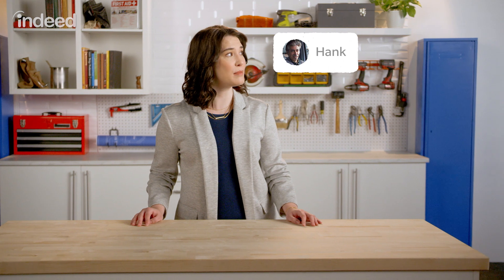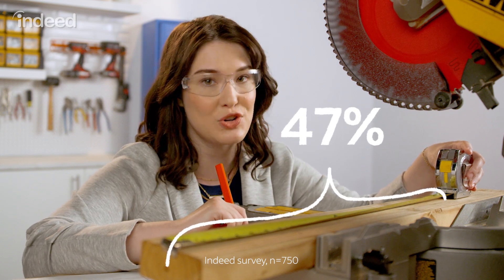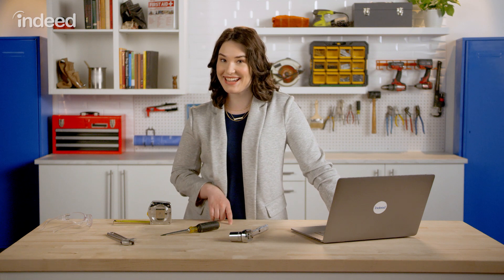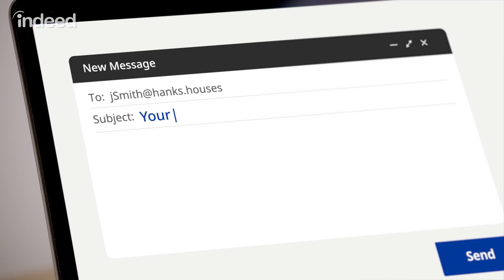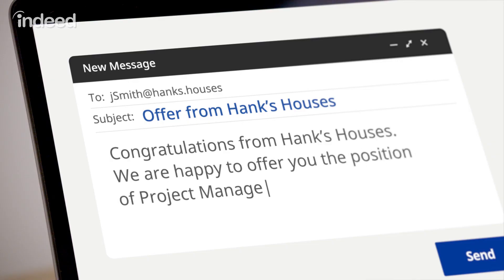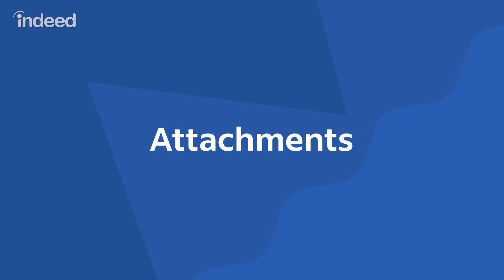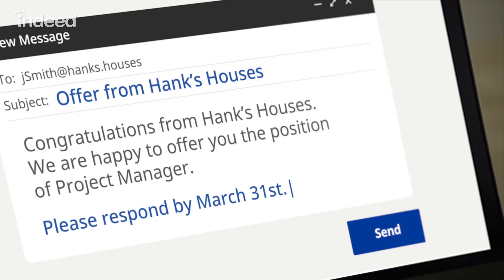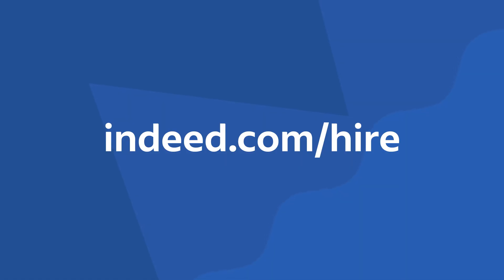How to Write a Standout Job Offer Email | Indeed Hiring Tips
Once you’ve found the right candidate for your role, it’s time to make them a job offer they’ll be excited to accept.

In this video, join our host as she helps a construction company owner go over the blueprints for a standout job offer email, including how to make your ideal candidate a successful job offer.

00:00 Introduction
00:15 Don’t make great candidates wait
00:27 Call the candidate to deliver the good news
00:43 Make your job offer enticing
01:26 Include key job details
01:39 Attach important documents
01:55 Add a call to action (CTA)
02:05 Closing

Follow Indeed!

Indeed is the world's #1 job site*, with over 250 million unique visitors** every month from over 60 different countries. Every day, we connect millions of people to new opportunities.
The information in this video is provided as a courtesy. Indeed is not a legal advisor and does
not guarantee job interviews or offers.

*Comscore, Total Visits, September 2021
**Google Analytics, Unique Visitors, February 2020
**Terms, conditions and quality standards apply.